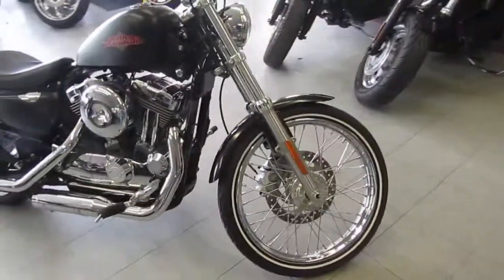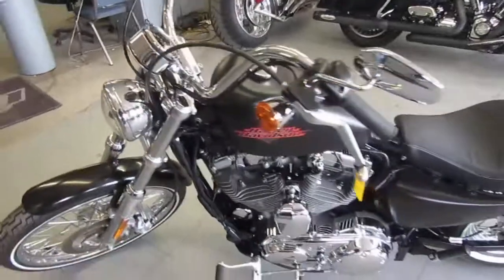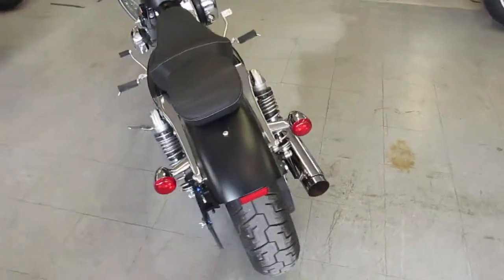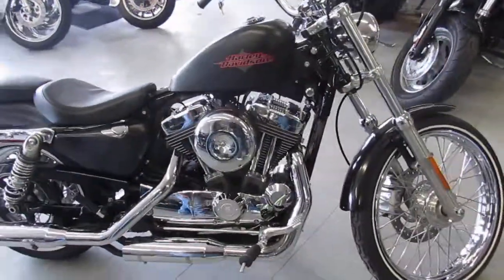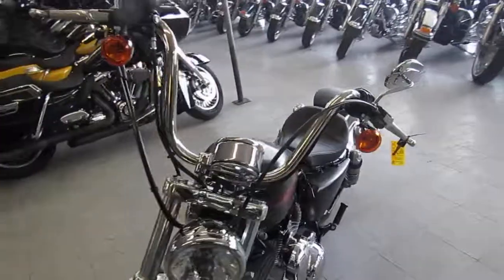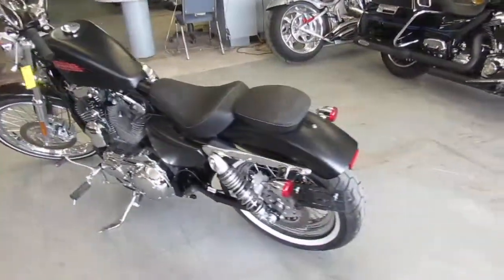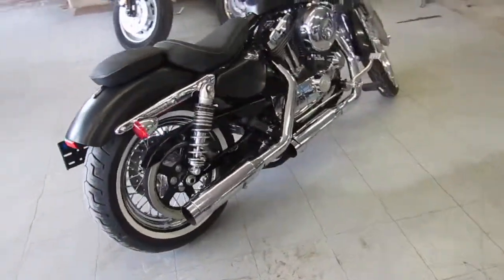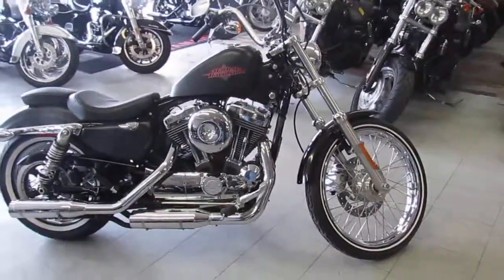Seventy-Two for sale in Michigan $9,900 U3876